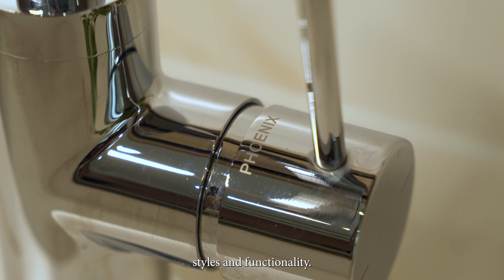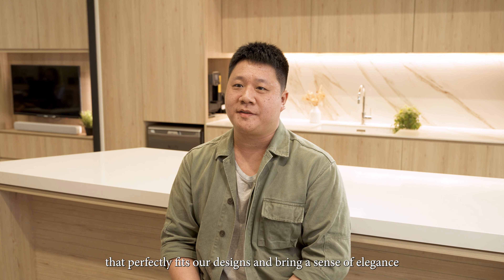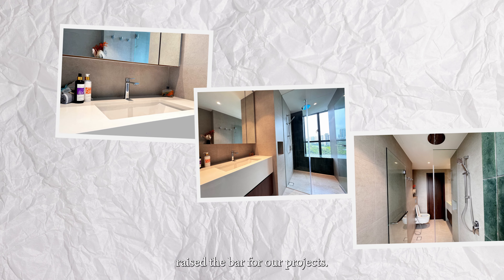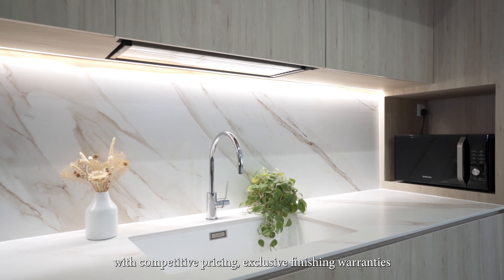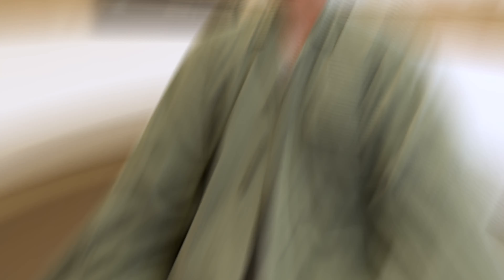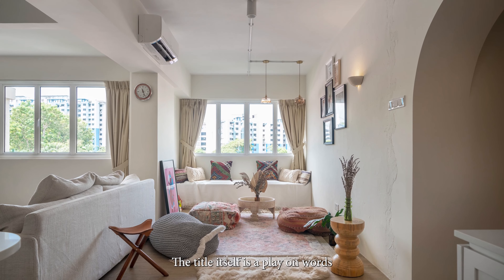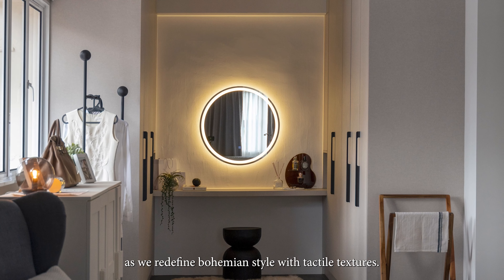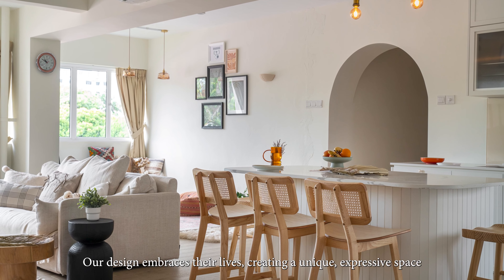InsiDer ep 2 | Exclusive insights into SG top interior design artisans - Rooots Studio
In this episode, we feature Chris Chew, the senior designer at Rooot Studio generously shared insights into their interior design process and provides firsthand perspectives on Phoenix Tapware.

With a rich portfolio dating back to 2014, ROOOT Studio has overseen a multitude of projects, ranging from residential to commercial and hospitality ventures in Singapore. They’ve been involved at every stage of the design and construction process.

Don’t miss the chance to explore their creative journey by watching the video and gaining an exclusive peek into their design process.